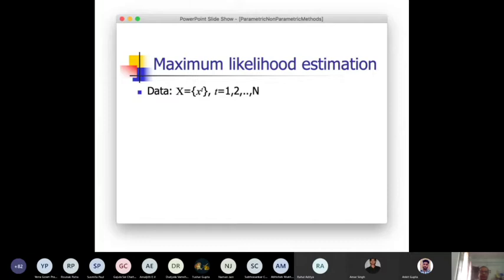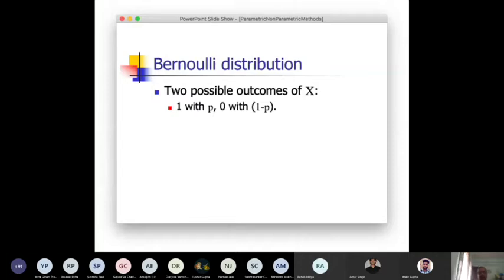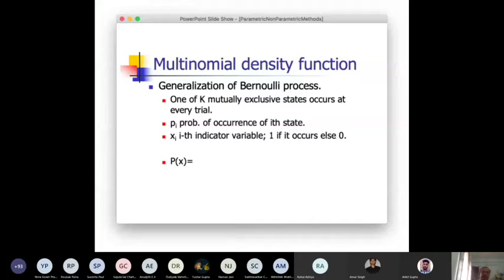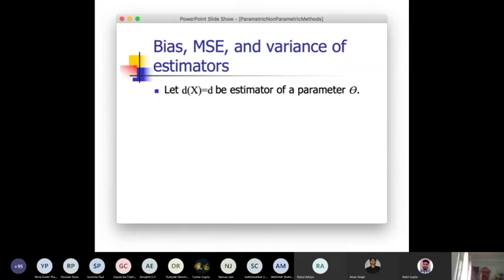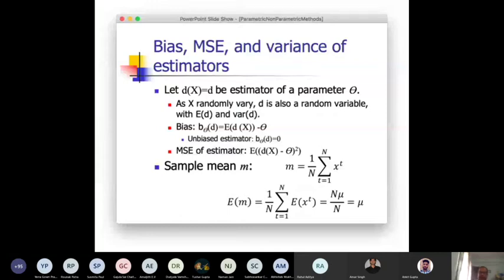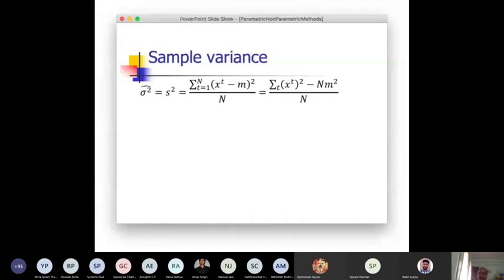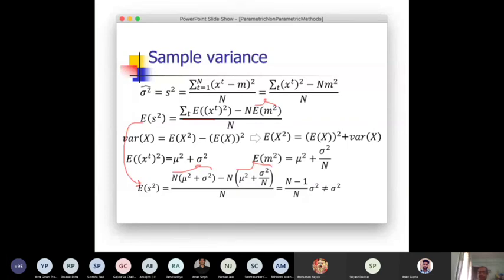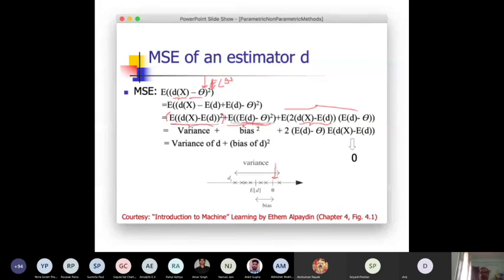Parametric Methods - Part I